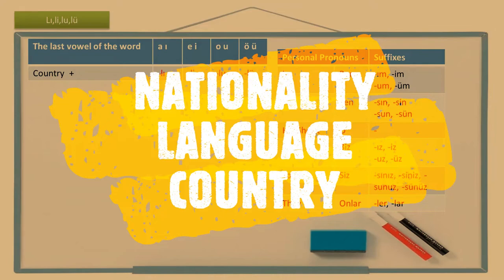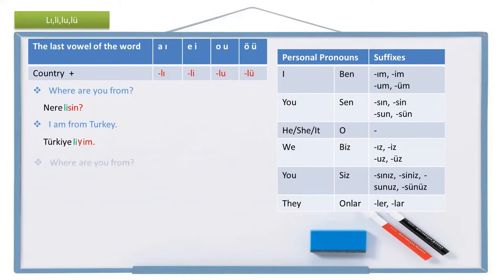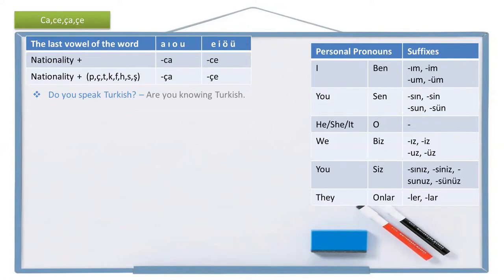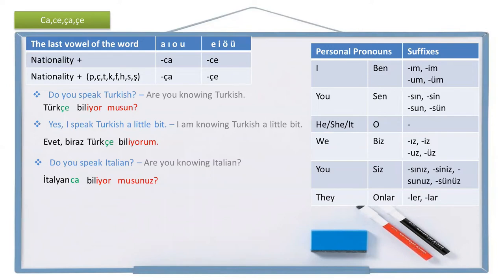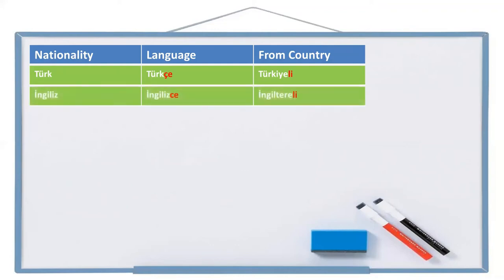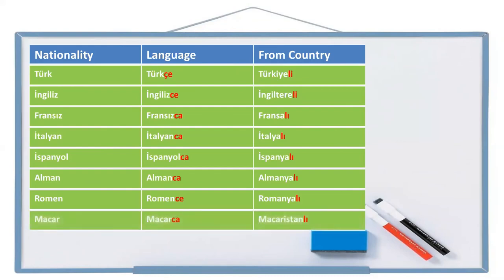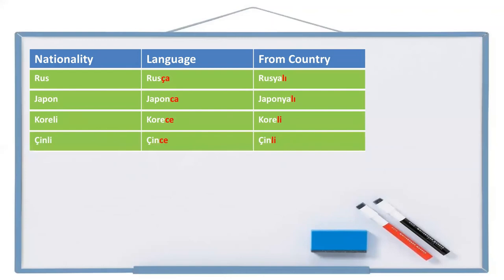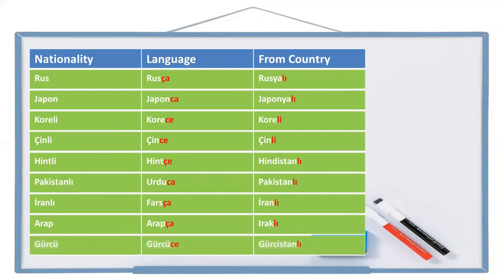Learn Turkish Lesson 10 - Nationality, Language, Country (Milliyet, Dil, Ülke).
⛔UDEMY - Turkish course for beginners A1

Learn Turkish Lesson 10 - Nationality, Language, Country  | Learn Nationality, Language, Country names in Turkish. Then improve your Turkish by practicing.
Türkçe Gramer : Milliyet, Dil, Ülke | Türkçedeki Milliyet, Dil, Ülke isimlerini  öğrenin ve bu isimleri cümle  içinde, günlük hayatta sıkça kullanılan kelimelerle birlikte nasıl kullanacağınızı görün. Sonra da pratik yaparak Türkçenizi geliştirin.